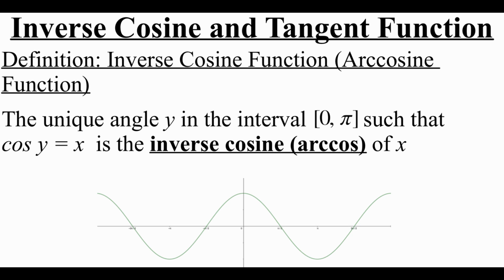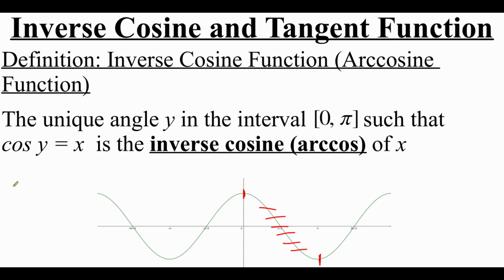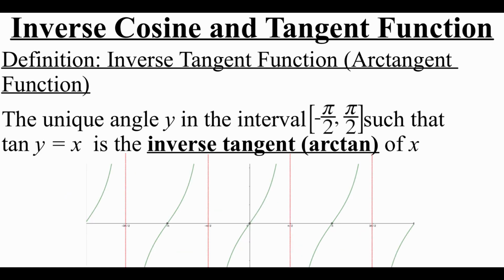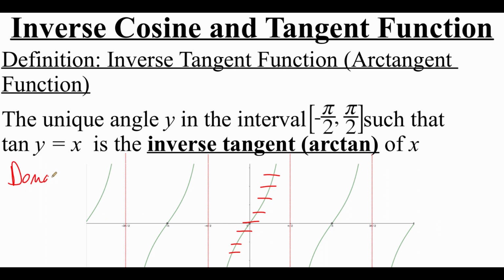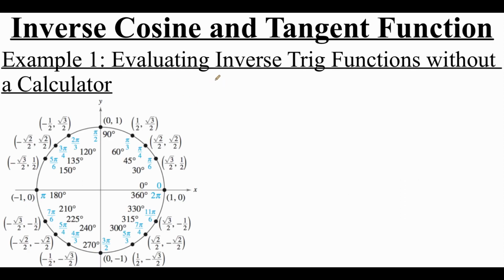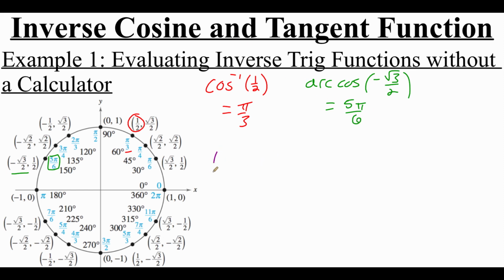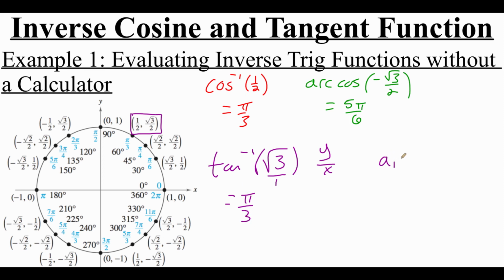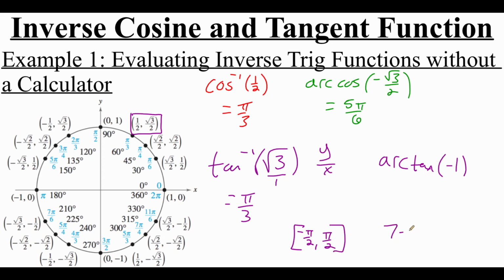4.7.2 Inverse Cosine and Tangent Function